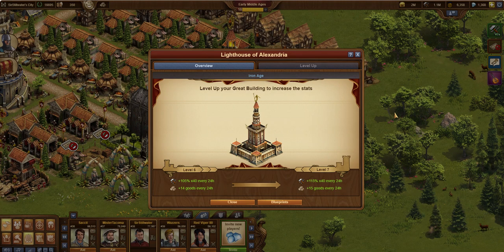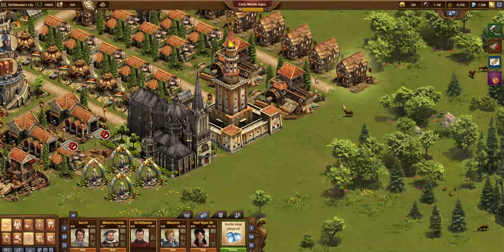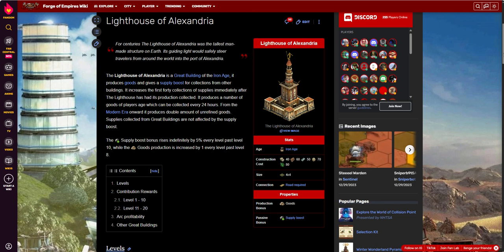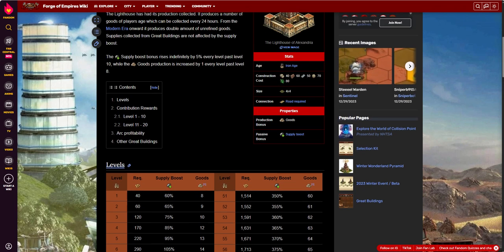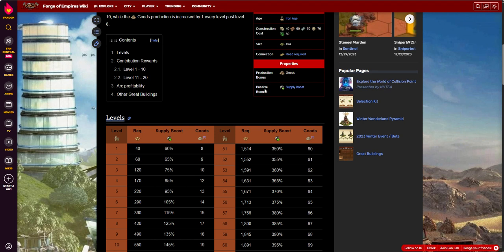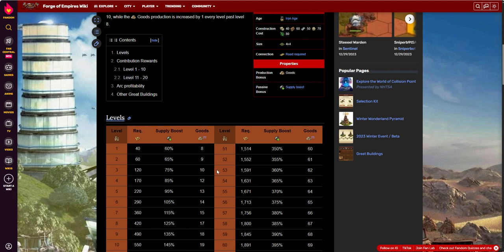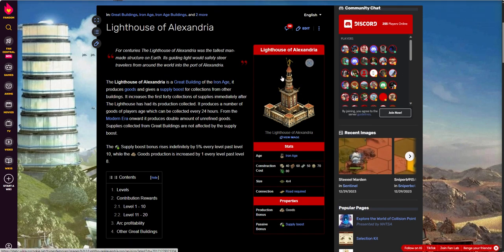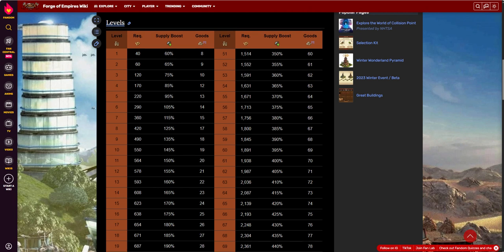FOE Great Building- Lighthouse of Alexandria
The Lighthouse of Alexandria, aka the LOR is an Iron Age Great Building in the Forge of Empires game. It's often one of the first great buildings newer players can build, along with the Oracle of Delphi, Zeus, and Tower of Babel, aka TOB.

In this video I will speak to some of the benefits offered by the LOA and why beginners, or any player, would want to build one.

Spoiler alert- earlier in the game timeline who could benefit from some extra coin and some daily good production?!

SirStillwater.